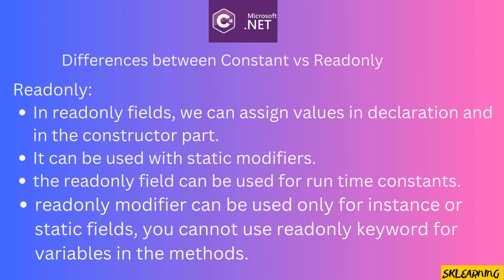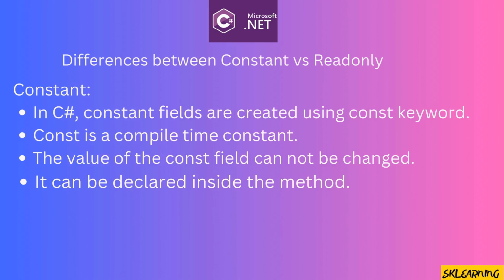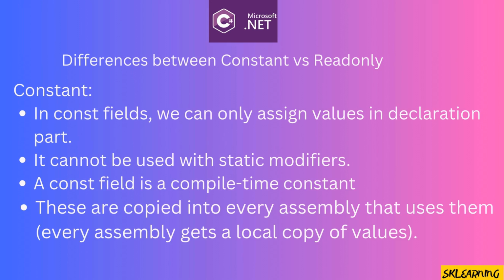Difference Between readonly and const in C# .NET